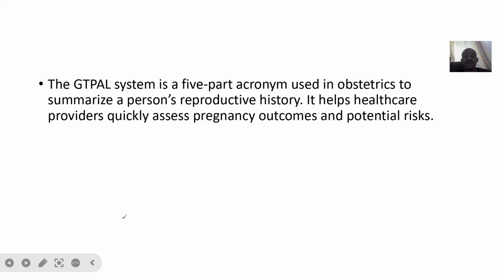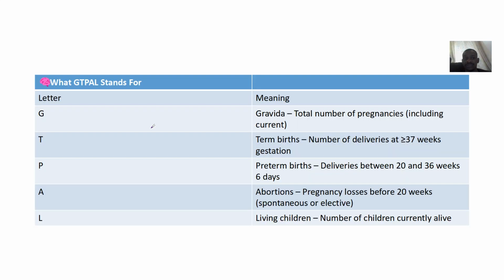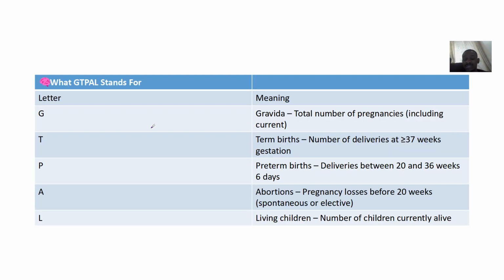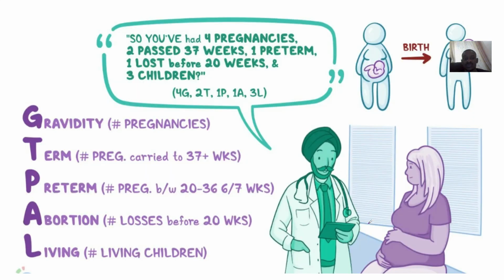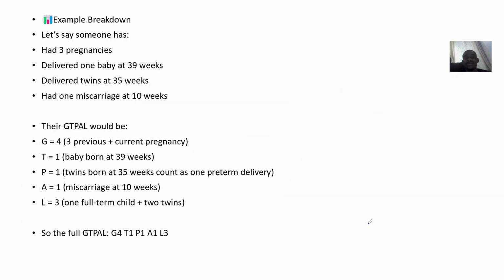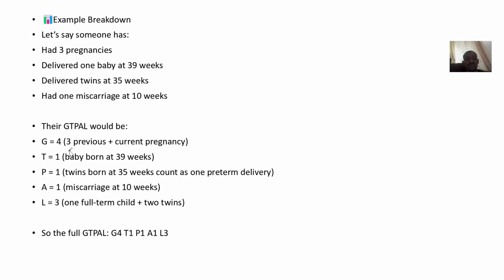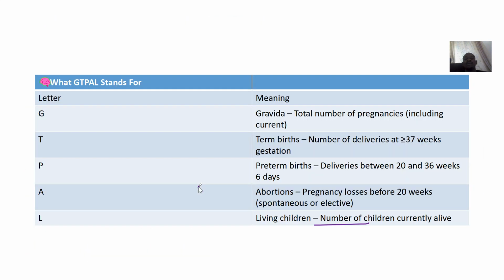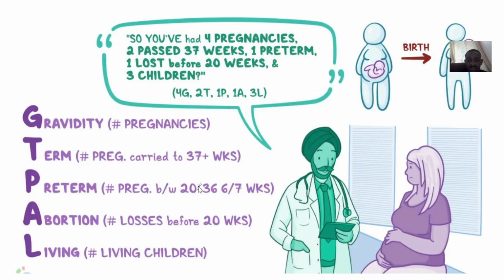GTPAL – Gravida, Term, Preterm, Abortions, Living ;summarize a person’s reproductive history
GTPAL is a five-part system used in obstetrics to summarize a person's reproductive history. It stands for:

G – Gravida: Total number of pregnancies (including current pregnancy, miscarriages, abortions, and multiple gestations like twins)

T – Term births: Number of pregnancies carried to 37 weeks or more

P – Preterm births: Number of pregnancies delivered between 20 and 36 weeks 6 days

A – Abortions: Number of pregnancies lost before 20 weeks (includes miscarriages and elective terminations)

L – Living children: Number of children currently alive

🧠 Example Breakdown
Let’s say someone has:

One full-term birth (38 weeks)

One set of twins born at 34 weeks

One miscarriage at 10 weeks

Is currently pregnant

Their GTPAL would be:

G4 (4 pregnancies)

T1 (1 term birth)

P1 (1 preterm birth—twins count as one pregnancy)

A1 (1 abortion/miscarriage)

L3 (3 living children: twins + singleton)

Helps clinicians assess risk factors (e.g. history of preterm birth)

Guides decisions on prenatal care, screenings, and delivery planning

Offers a quick snapshot of obstetric history in medical records